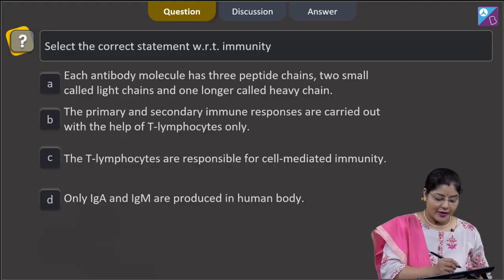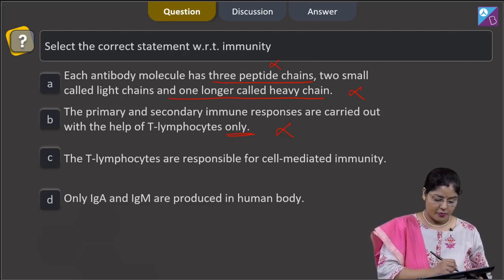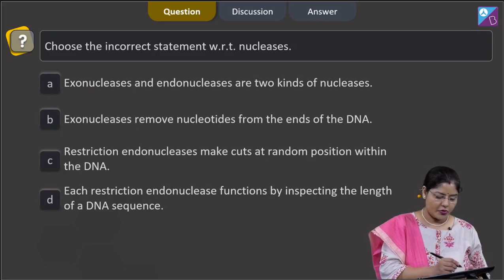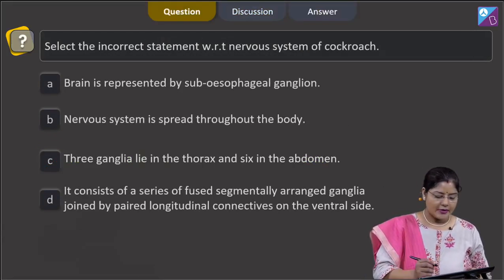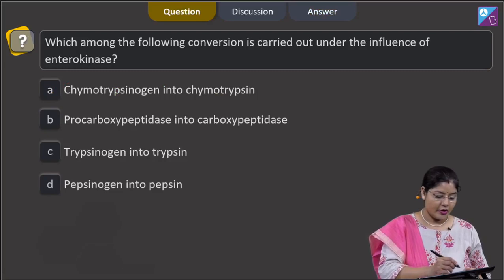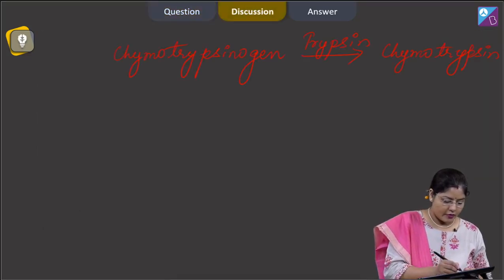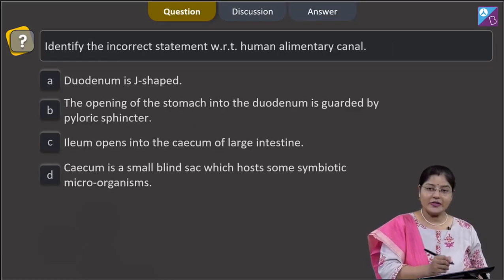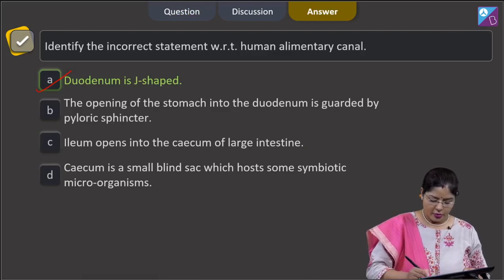Aakash BYJU’S Pre Neet Mock TEST 3 ZOOLOGY SECTION A Q 171 to 175